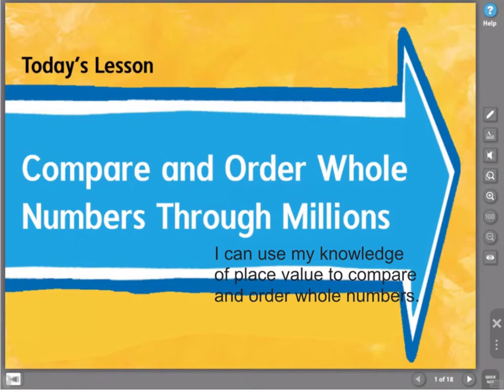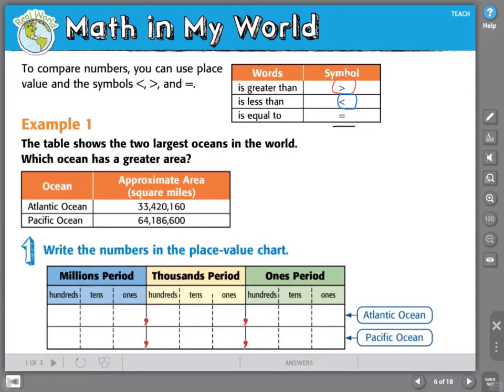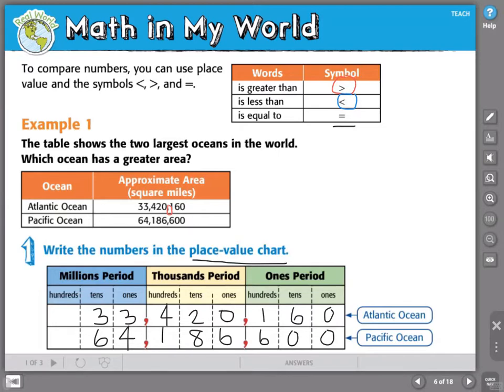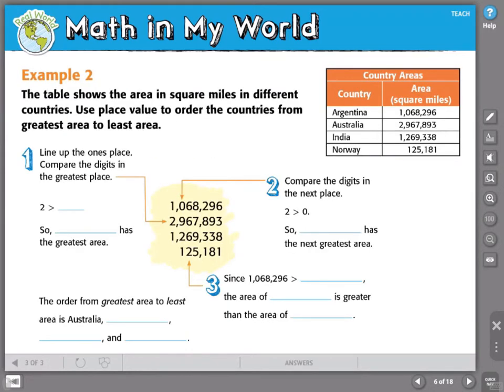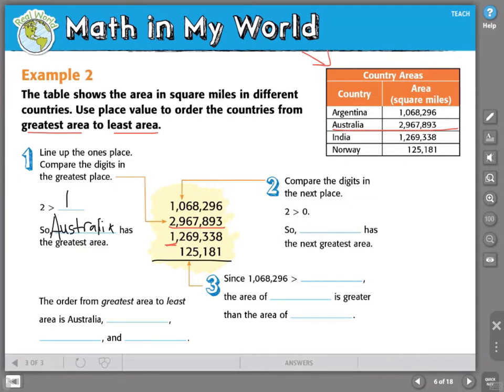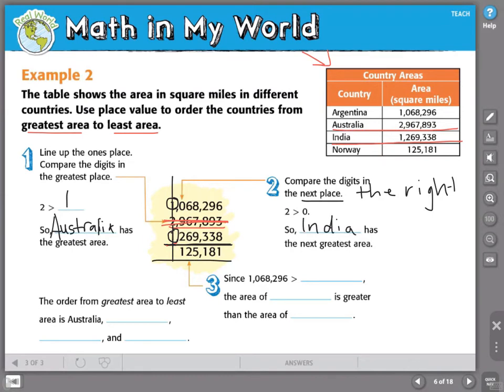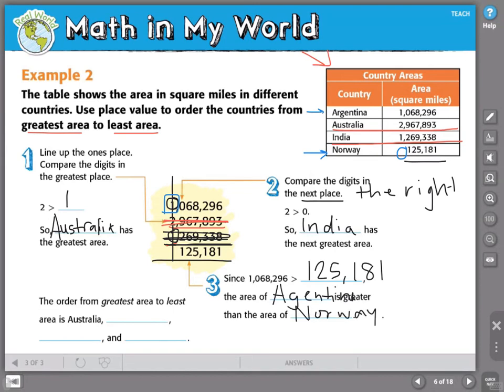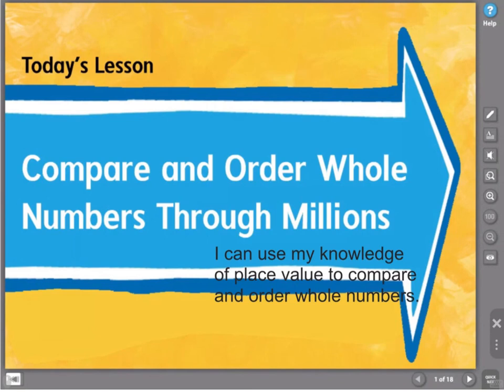Compare and Order Whole Numbers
Lesson 1.2. Compare and Order Whole Numbers